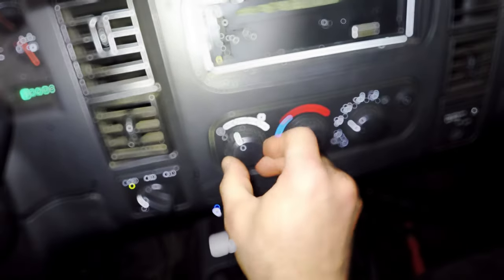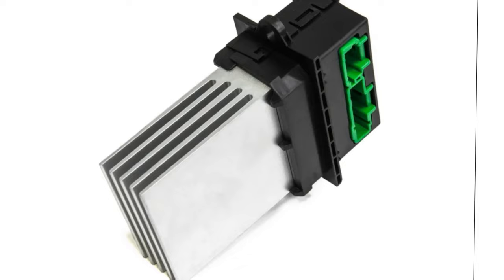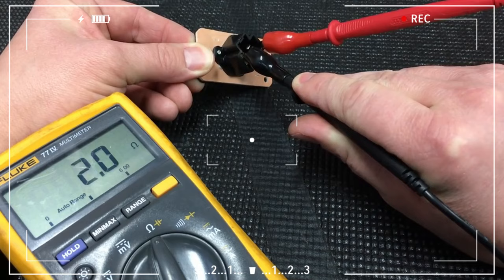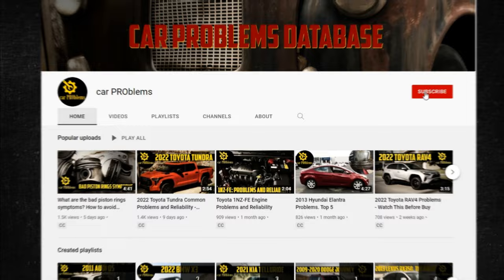4 Signs of a Bad Blower Motor Resistor. How to Test & Replacement Cost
- OEM Blower Motor Resistors

You want your car to be at the right temperature when you drive. But sometimes, a part called the blower motor resistor can go bad and make your ride uncomfortable.
This guide will help you understand what the blower motor resistor does and where it is. It will also tell you how to check if it is working and how much it might cost to fix it.

Timecode:
00:00:00 - Intro
00:23:00 - Airflow Settings Not Working
00:50:00 - Blower Motor Works On One Speed
01:28:00 - Intermittent Fan Speed
01:40:00 - No Air Coming From Vents
02:14:00 - How to Fix?
03:29:00 - Replacement Cost